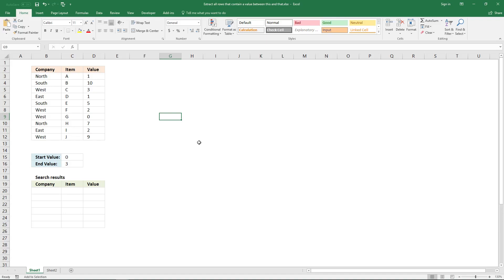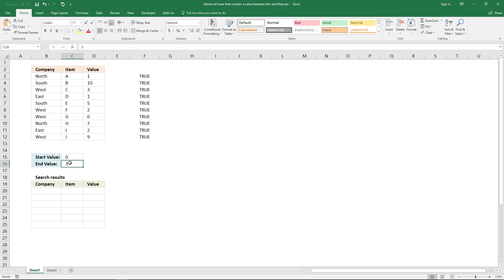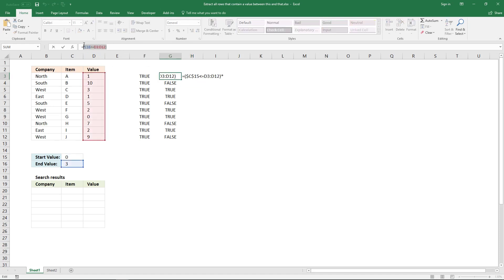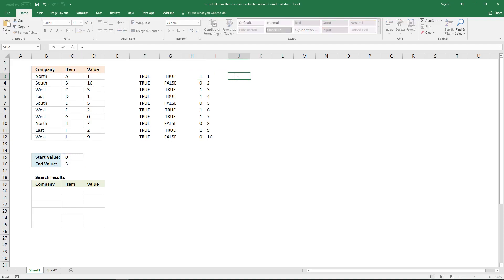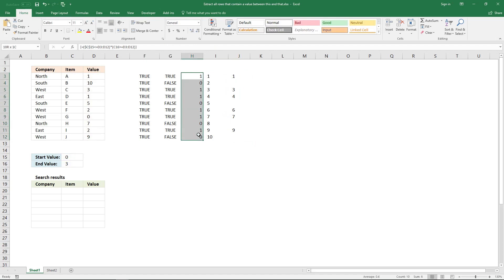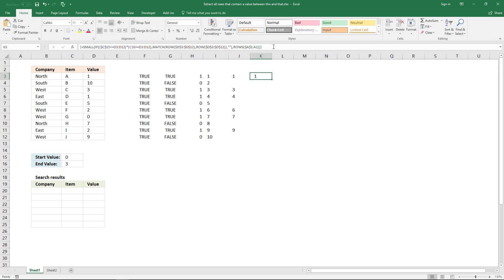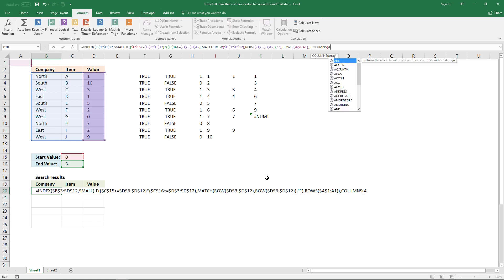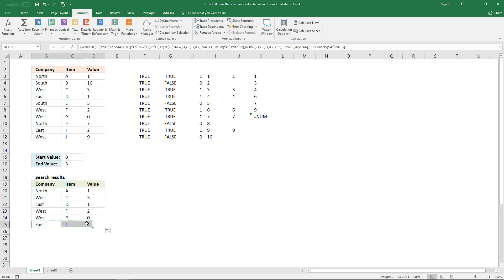Filter records between this and that [Array Formula]